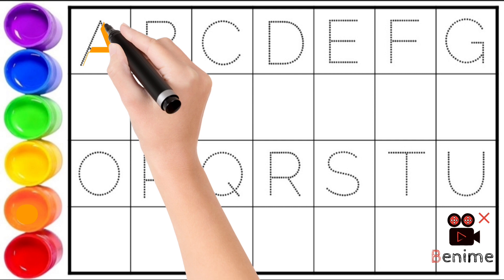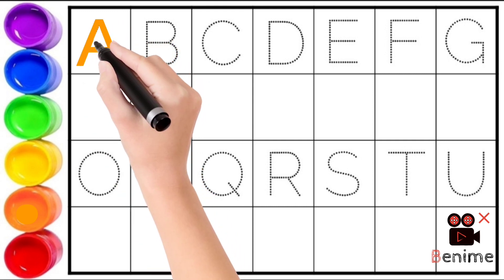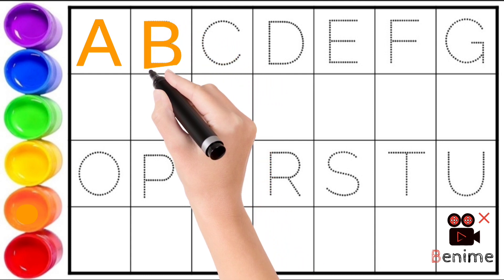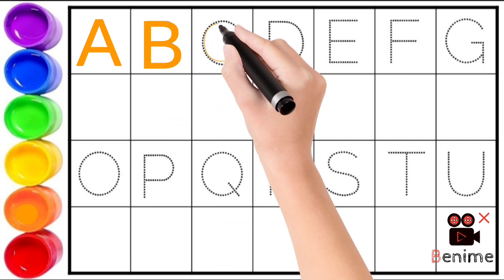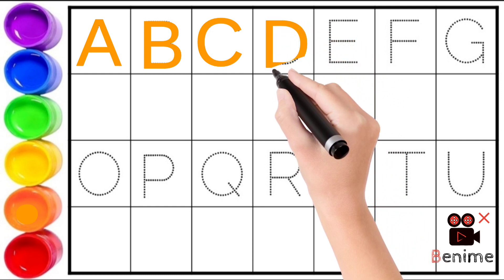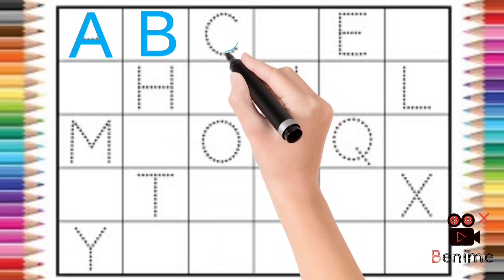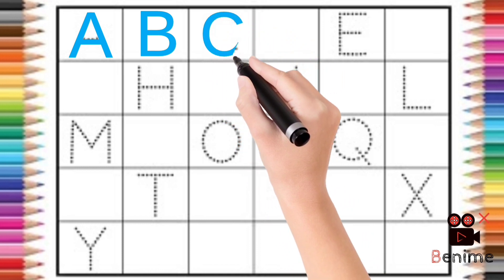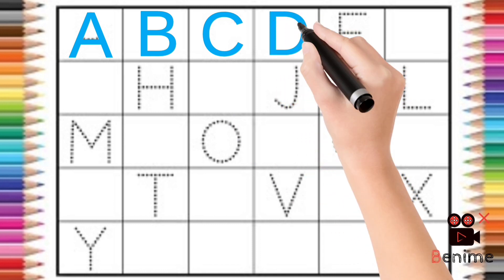abcd, abcdefg, a for apple b for ball c for cat, alphabets, phonics song,अ से अनार, English varnmala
abcd, abcdefg, a for apple b for ball c for cat, alphabets, phonics song,अ से अनार, English varnmala#kidslearning

a for Apple B for ball c for cat, ABCD, alphabets, phonics song, abcdefg, abcde, atoz, a for Apple,a for Apple music, kids video A for Apple, English varnmala, ABC, ABCDEFG padhao,अ से अनार, क से कबूतर,अ से अनार आ से आम,क से कबूतर ख से खरगोश, हिंदी वर्णमाला,ए फॉर एप्पल,ए फॉर एप्पल पढ़ाओं,ए बी सी डी ई एफ जी, ए फॉर एप्पल ए बी सी डी

phonics song
a to z, ABCDEFG
abcdefg
abcdefg music
abcdefg padhao